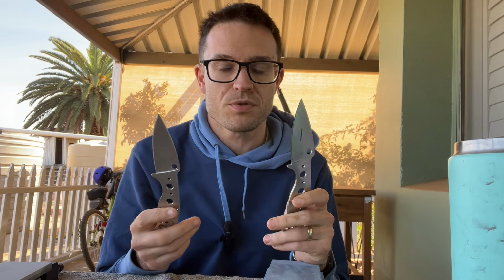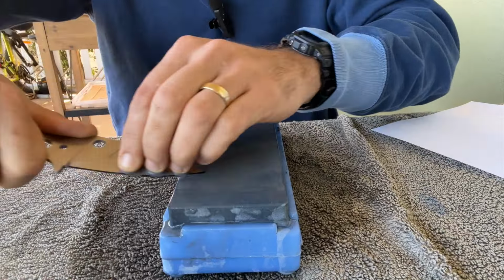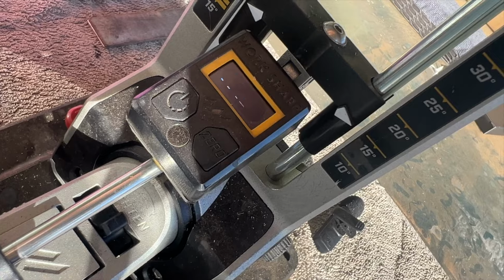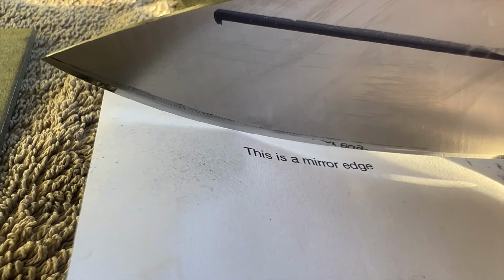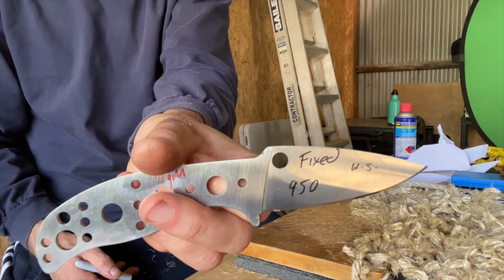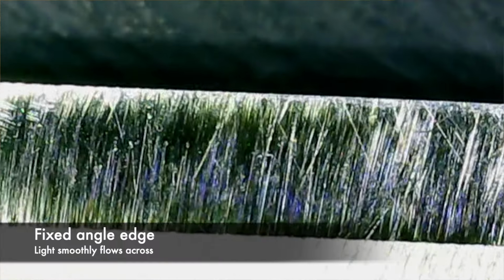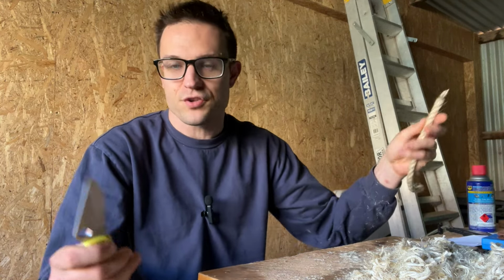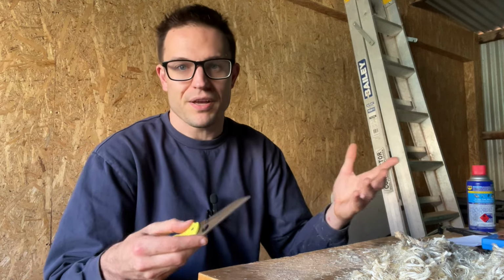Fixed Angle vs Freehand Sharpened Knife - Which Cuts Longer!?